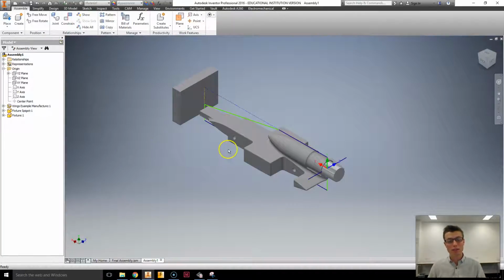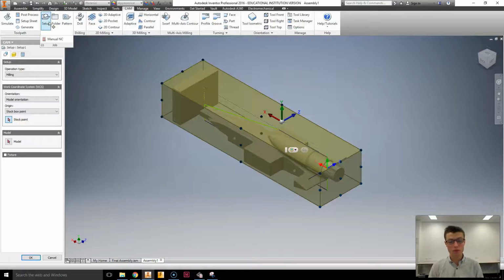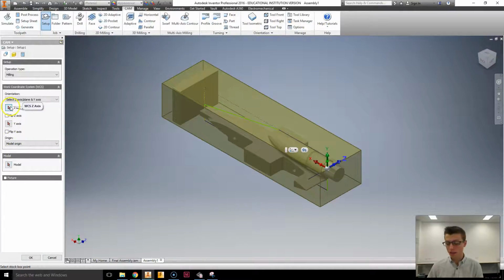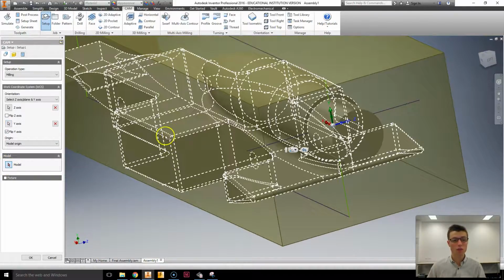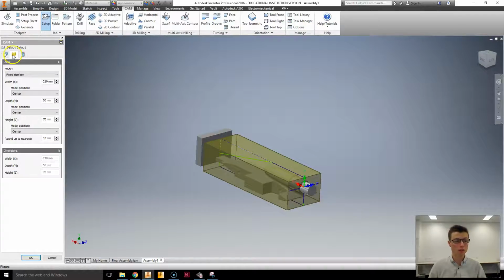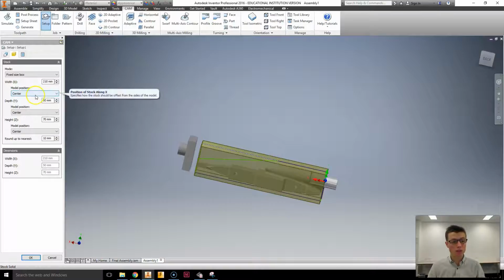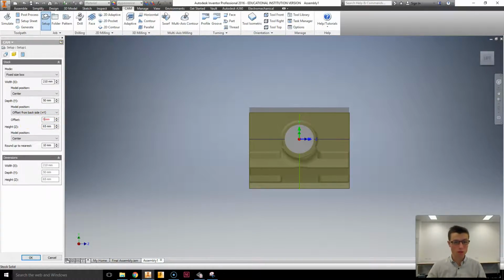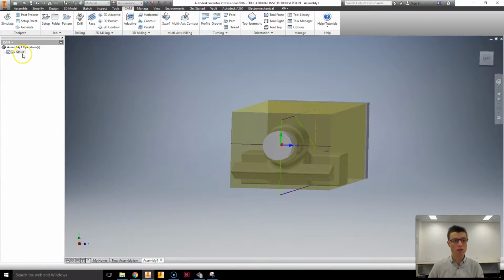CAM SETUP RIGHT